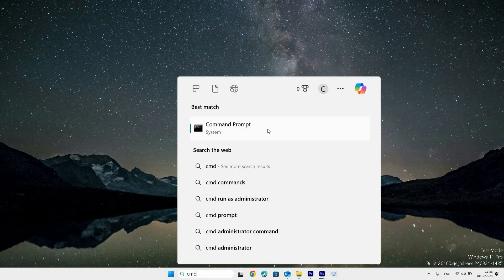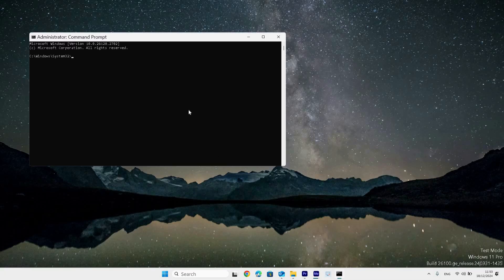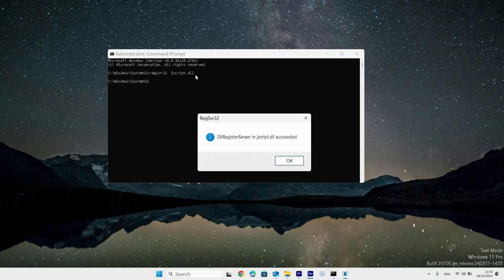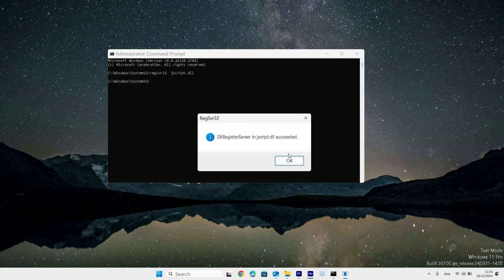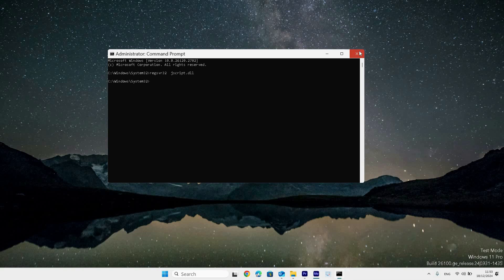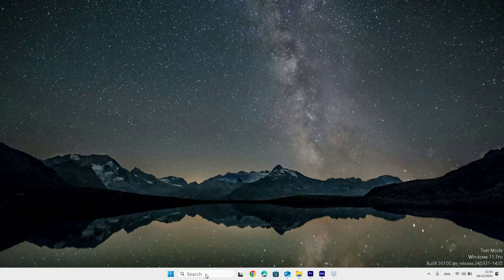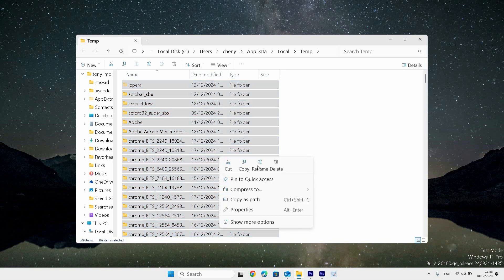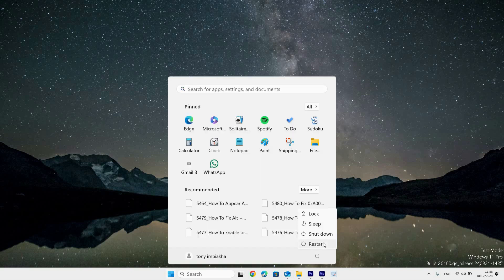How To Fix A JavaScript Error Occurred in the Main Process Message - Easy Fix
Getting the “A JavaScript error occurred in the main process” message in Windows? This tutorial shows you how to fix it so your app launches without errors.

This error often appears when Electron-based apps like Discord, Slack, or Skype have corrupted files, bad updates, or permission issues. It affects both Windows 10 and Windows 11 users.

➤ fix “A JavaScript error occurred in the main process” in Windows 11
➤ solve JavaScript main process error in Windows 10 for Discord
➤ repair corrupted app files causing JavaScript errors
➤ reinstall Electron-based apps to fix JavaScript process issue
➤ run app as administrator to bypass JavaScript error
➤ delete app cache to fix JavaScript error in main process
➤ troubleshoot startup errors for apps like Slack or Skype
➤ reset app settings to stop JavaScript main process error

Applies to: Windows 10 and Windows 11 desktop and laptop computers running Electron-based apps.